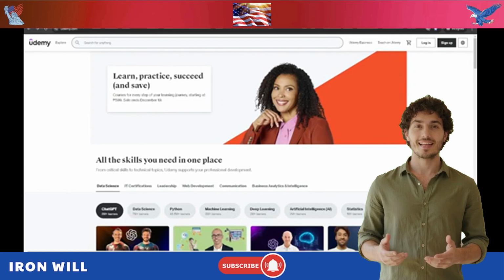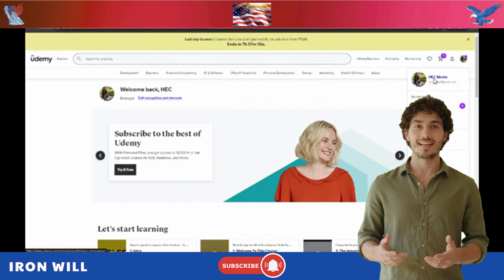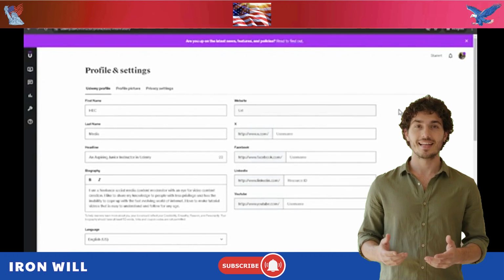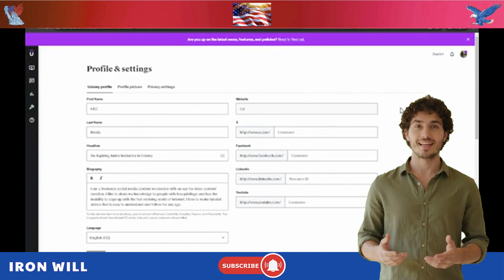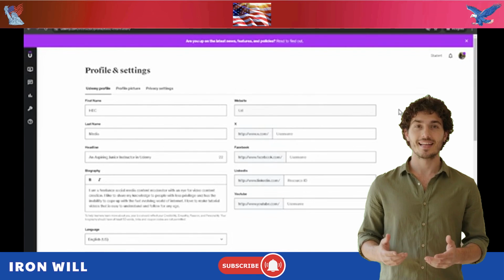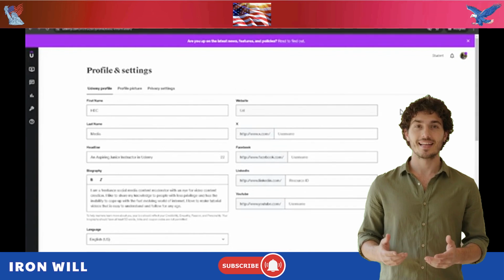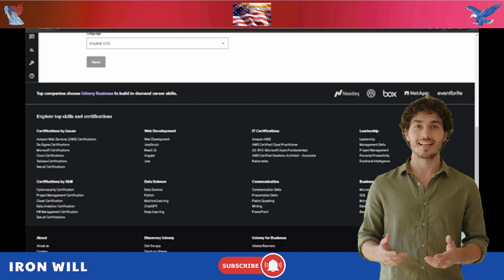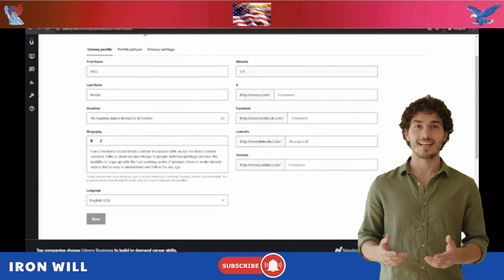Change Udemy Name (2026 Guide)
We explain how to change Udemy name on your profile. This Udemy guide ensures your certificates display the correct name. We verify the steps to edit your public profile on Udemy.